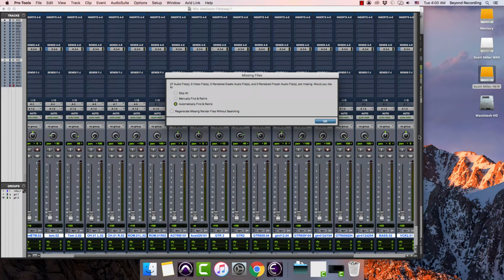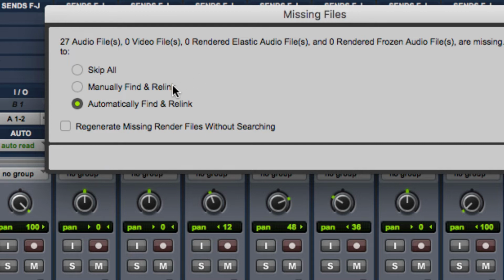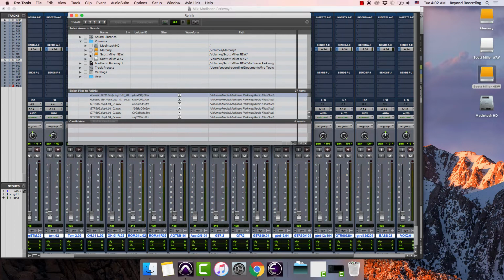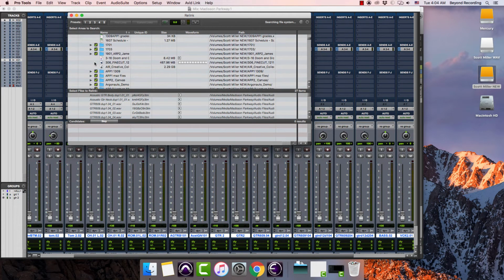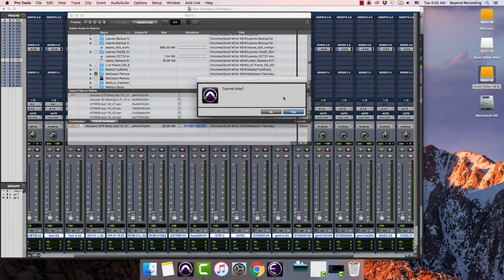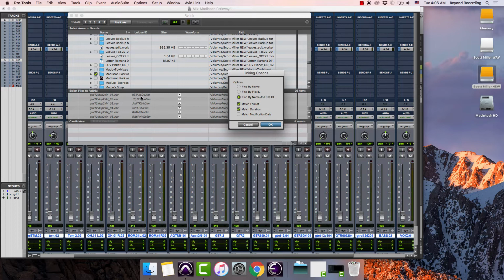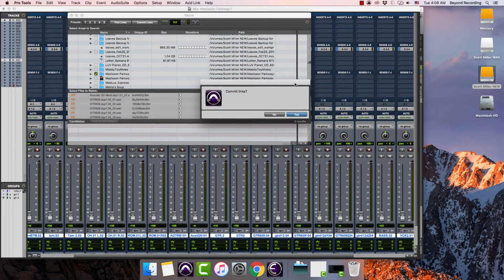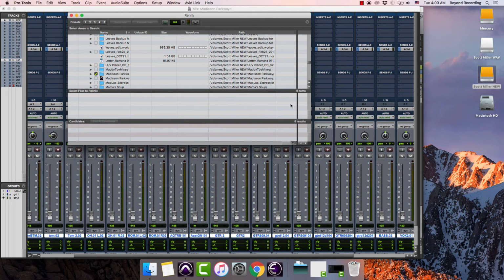Finding Missing Files